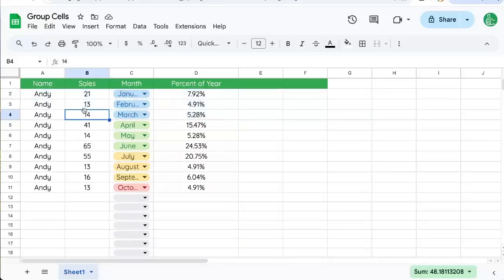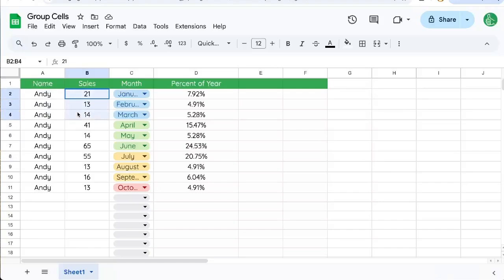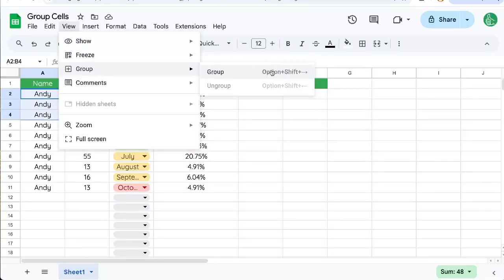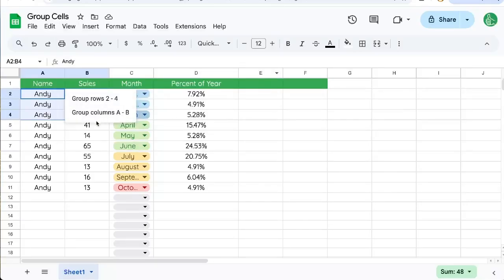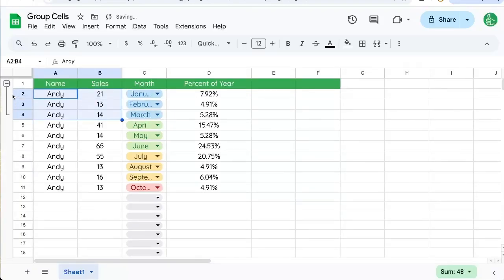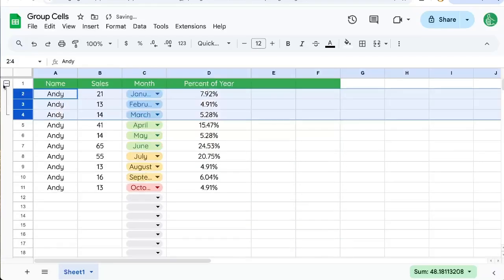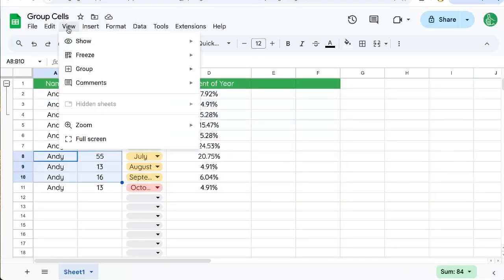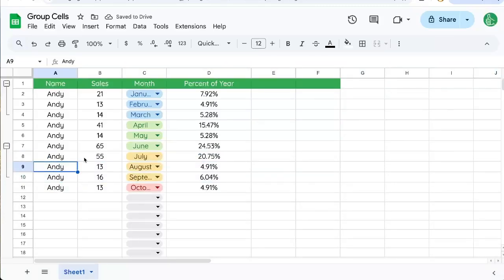How to Group Cells in Google Sheets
Learn how to group rows in Google Sheets step-by-step with easy instructions. This tutorial demonstrates how to group rows such as January, February, and March together using menu options as well as keyboard shortcuts. Discover features like the plus and minus buttons for hiding and unhiding grouped rows.

00:00 Introduction to Grouping Cells
00:08 Grouping Rows: Step-by-Step Guide
00:22 Using Keyboard Shortcuts for Grouping
00:49 Grouping Additional Rows
01:04 Conclusion and Further Resources